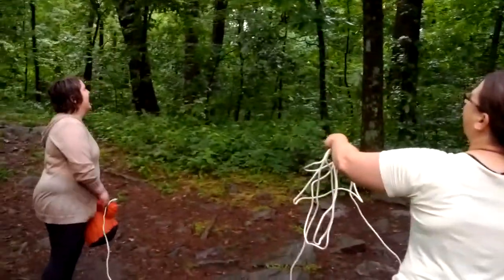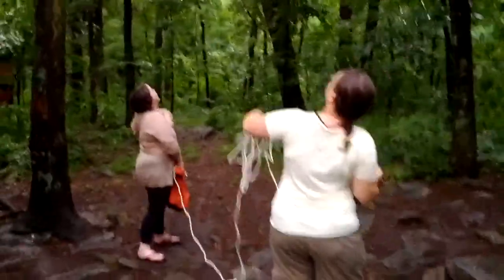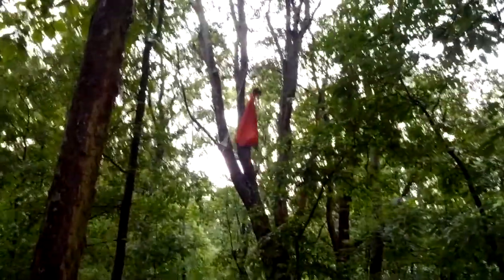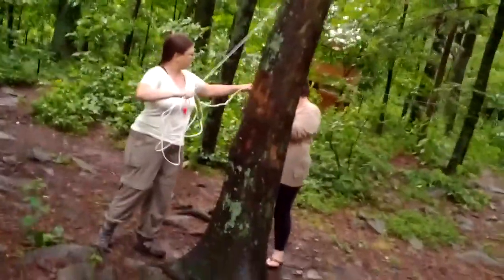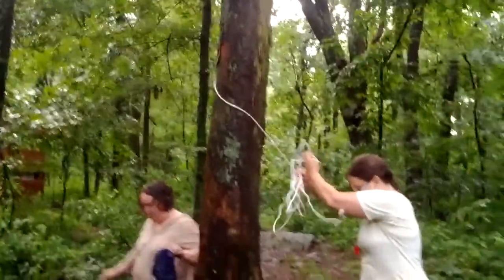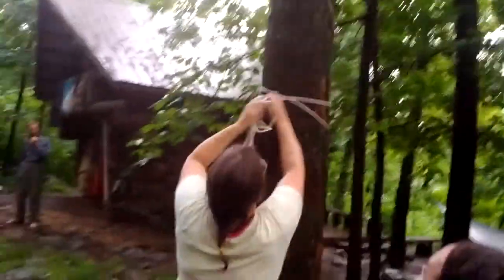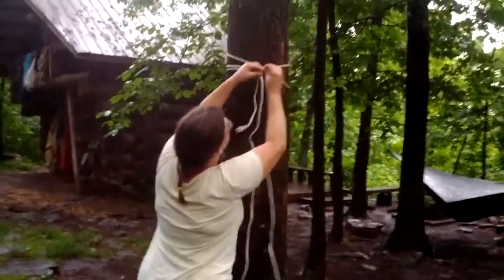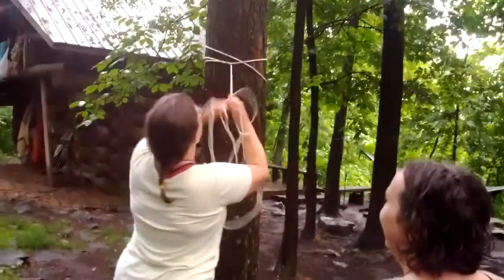Tying up our bear bag at Ed Garvey shelter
Special thanks to Shrek for filming.